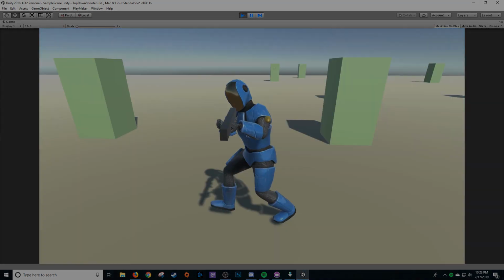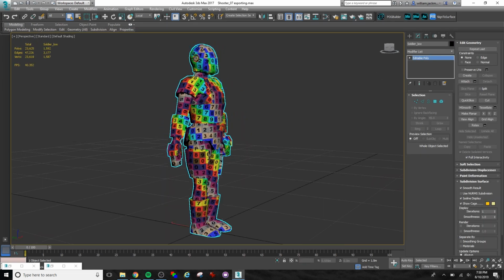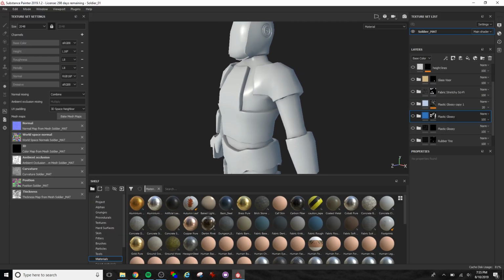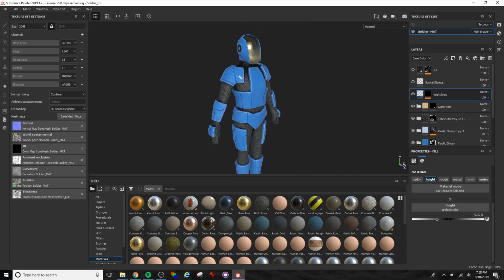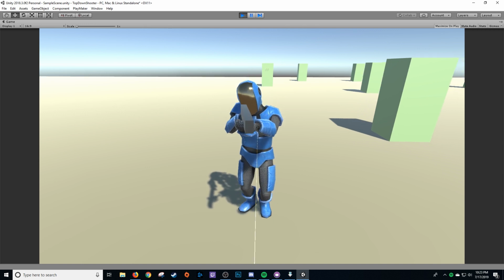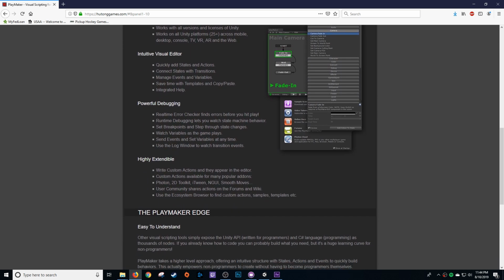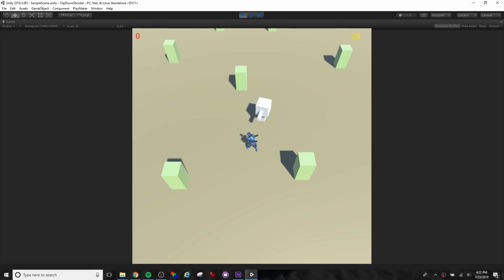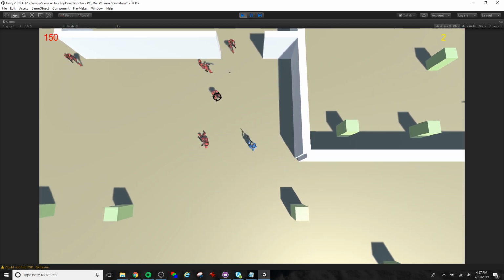Early Prototyping - Unity 3D Indie Game Devlog #1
Hey everyone! In this episode I go over the early stages of my journey creating this 3D top down shooter game in Unity 3D.

I am a solo game developer with a strong background in 3D art. I have tried and failed at many game projects in the past. This video goes over my current process and how I have been able to overcome past struggles with programming and design in general.

I hope you got some inspiration for your own games.